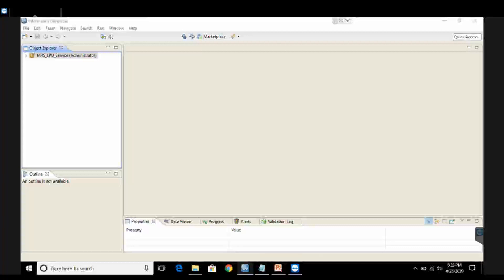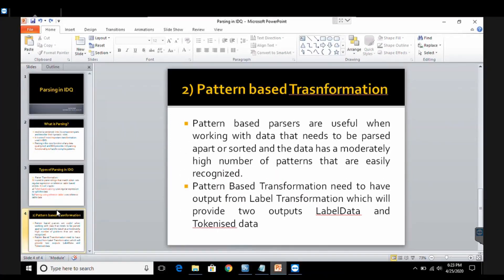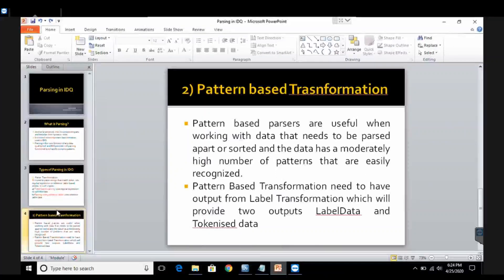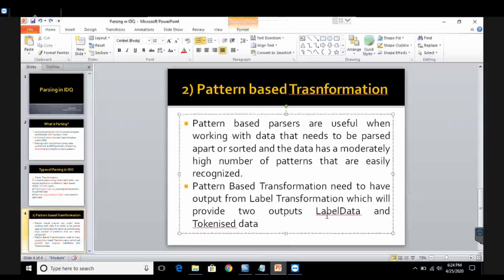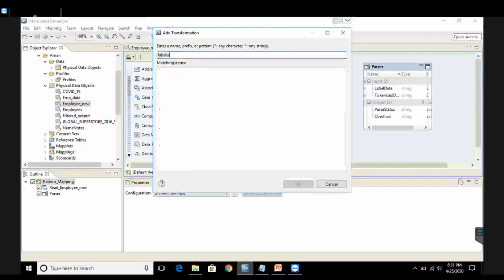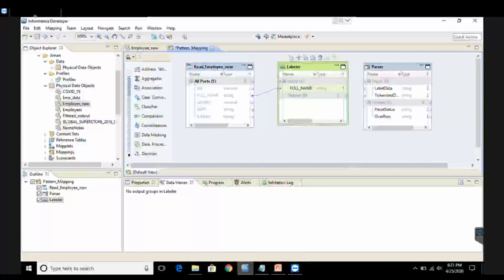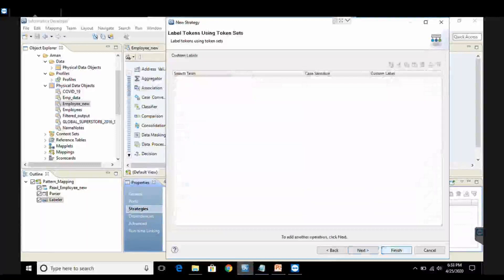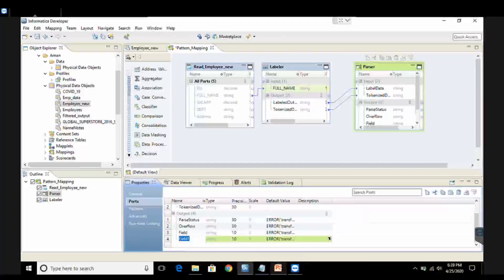Learn Patter based parsing transformation in Informatica Data Quality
In this video detailed process about using the parsing transformation to split the data based on pattern is discussed